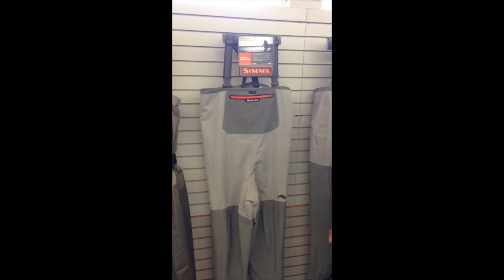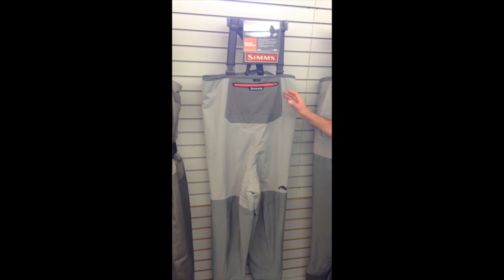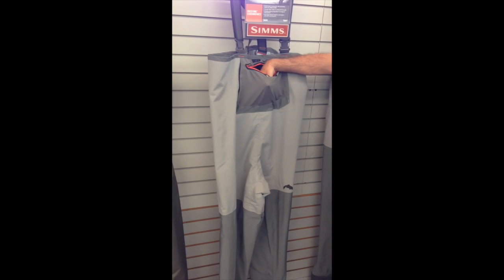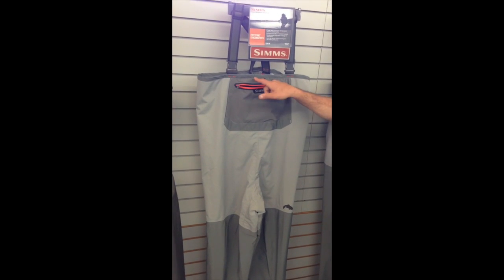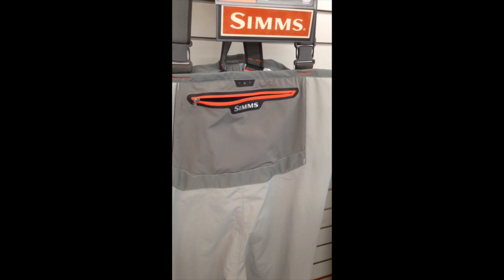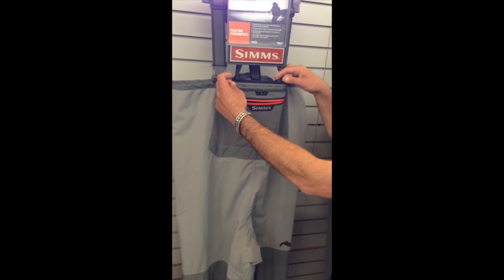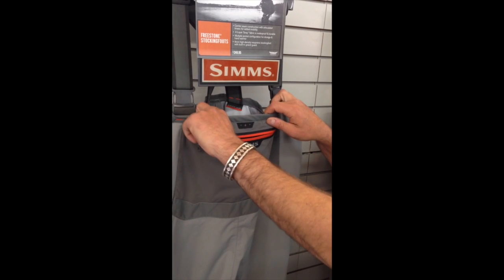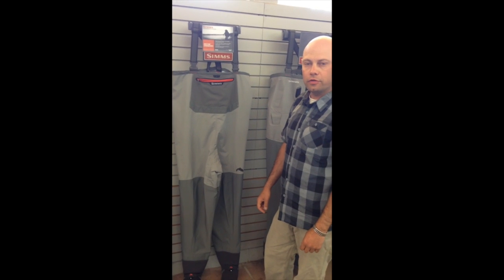Simms Freestone Wader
This video is about Simms Freestone Wader